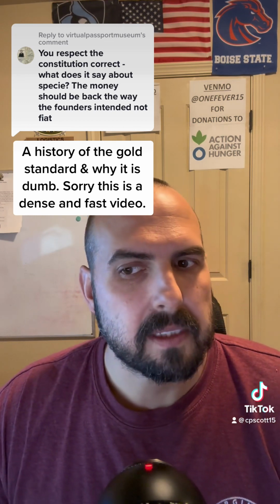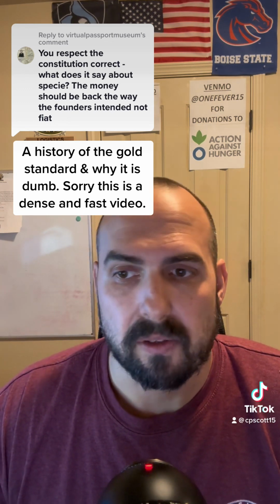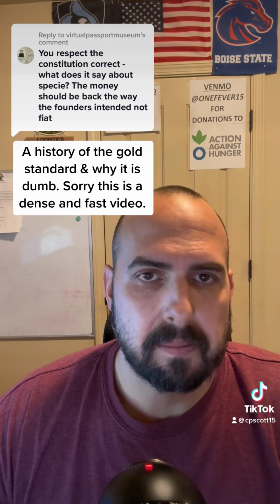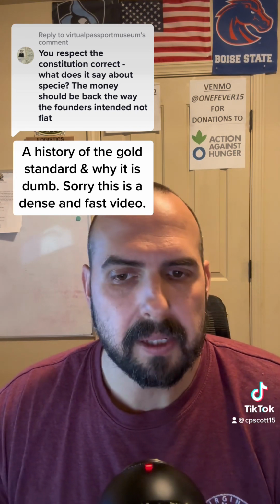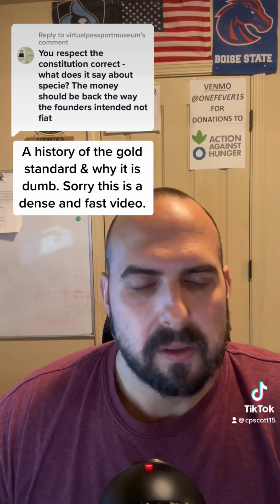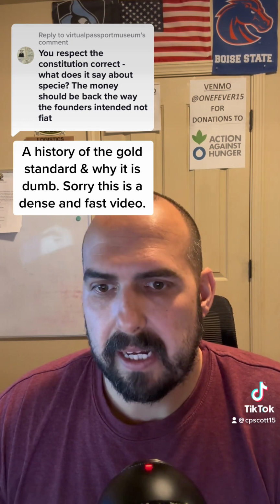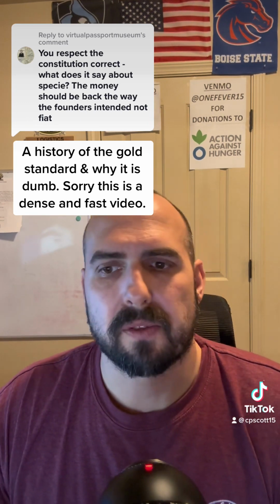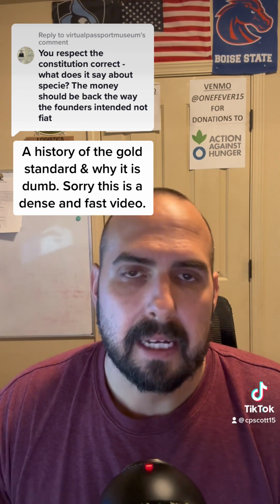The Gold Standard is Bad